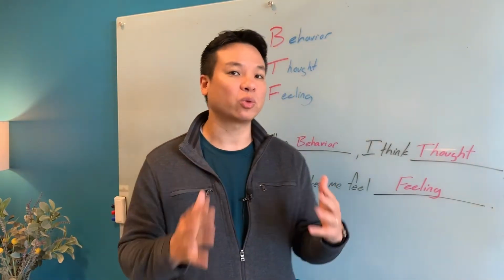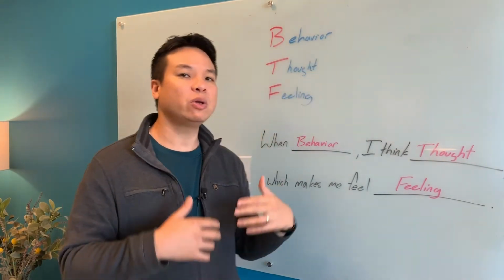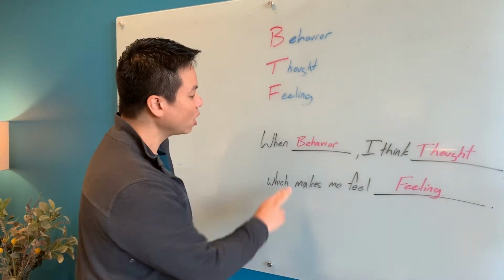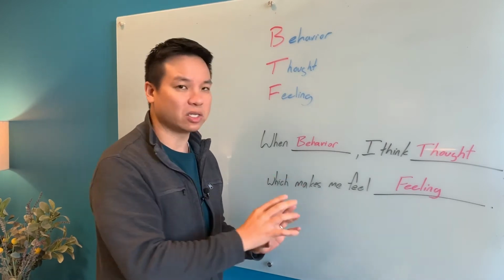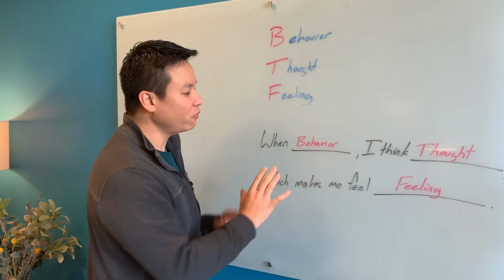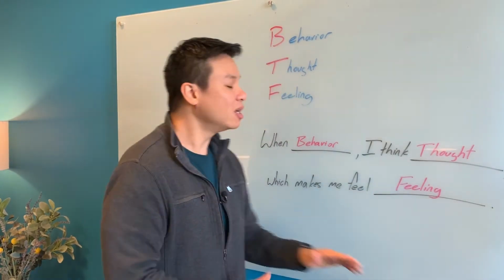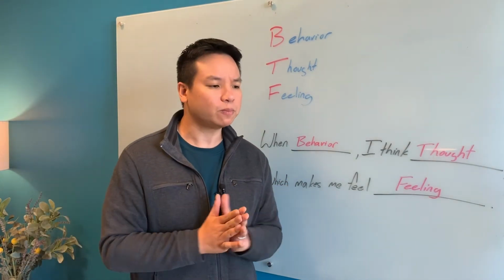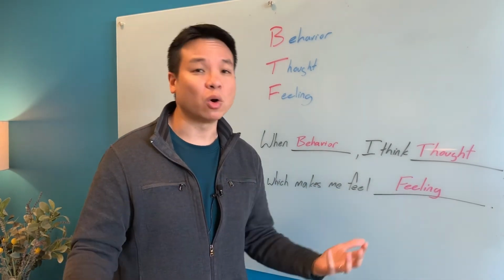DIY Therapy Tool #3: How to process and hack through your conflicts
Therapy is helpful but not always accessible.  These videos help to give some tools for you to DIY when it comes to your mental and emotional health.